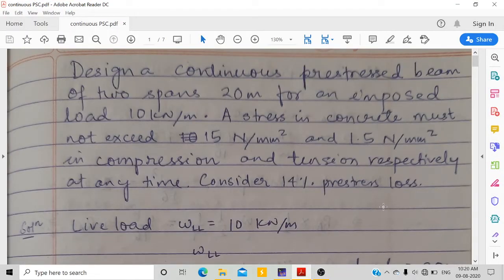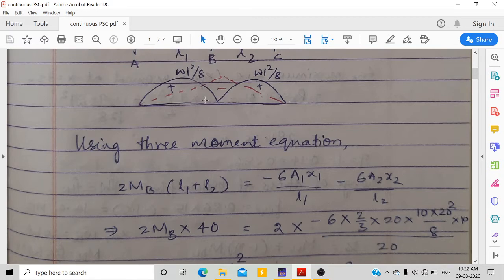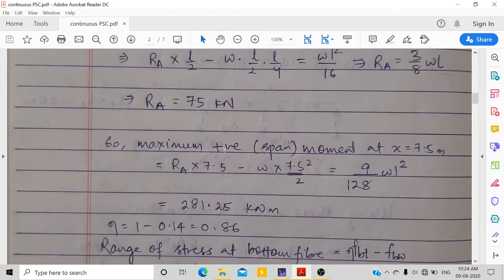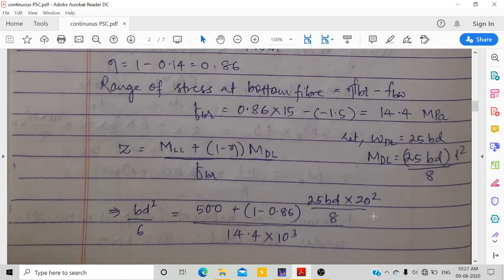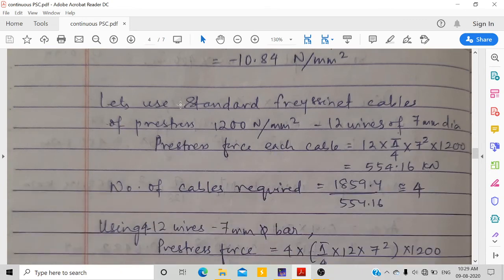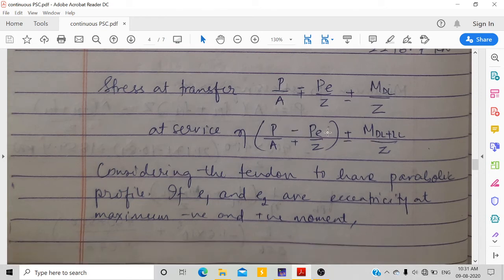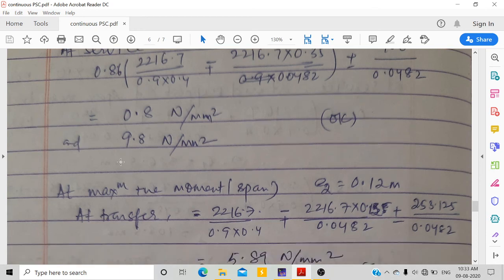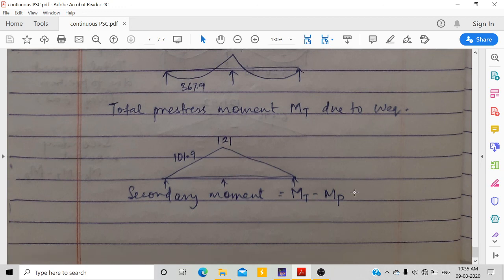Design of Prestressed continuous beam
Design of prestressed continuous beam, primary moment, secondary moment